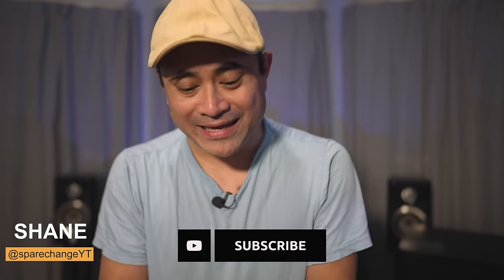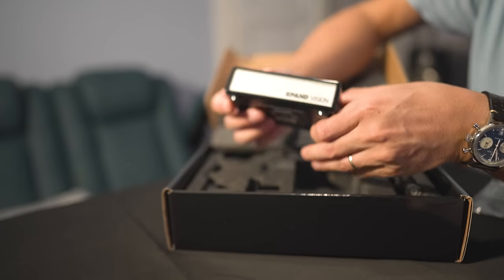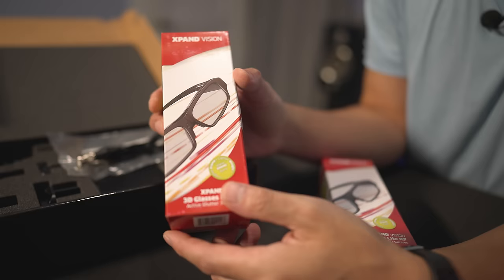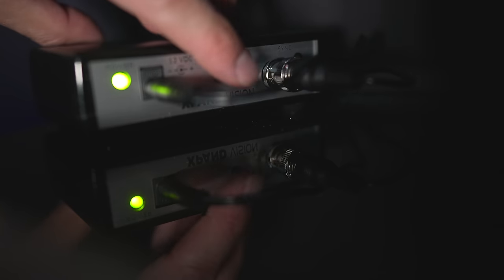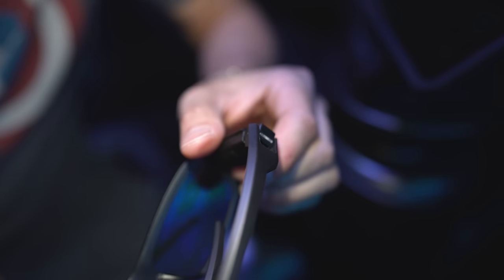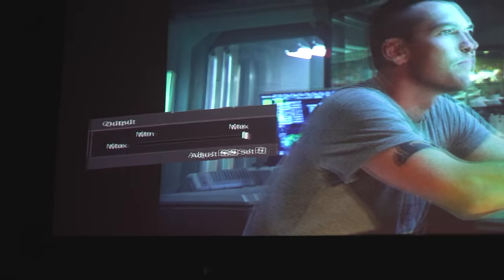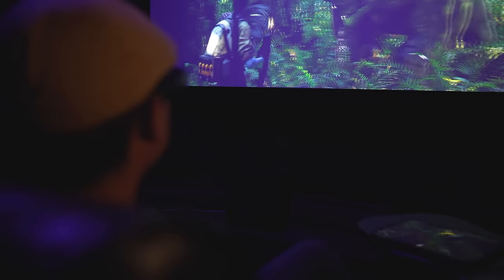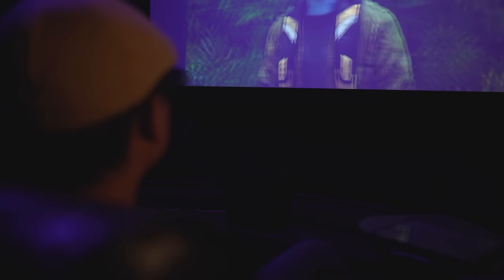Sony XW7000es XPAND 3D Setup & Avatar 3D Blu-ray Review | Is It Better Than Avatar IMAX 3D 4K HDR?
Shane reviews the XPAND 3D emitter for the Sony XW7000es 4k projector. Does it look better than IMAX 4k 3D with a standard 3D bluray. We used AVATAR 3D to find out. Watch this before seeing Avatar The Way Of Water.

Value Electronics
35 Popham Road

0:00 Unboxing
2:51 Setup
4:25 3D Performance
7:56 Avatar 3D Review

Sony XW7000es:
Sony 85X95K:
McIntosh MC255
McIntosh MC257
*ACCESSORIES*
Niagara 3000:
*SHOT ON*
Sony FX3: